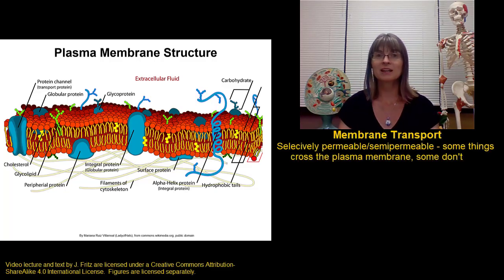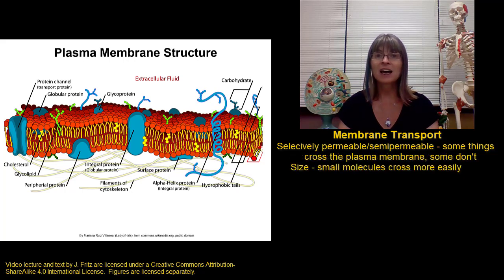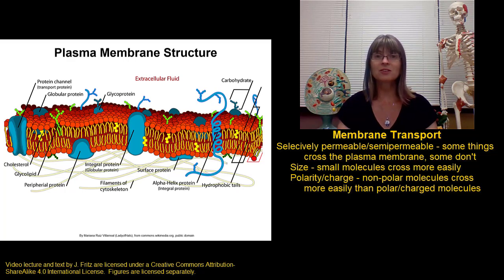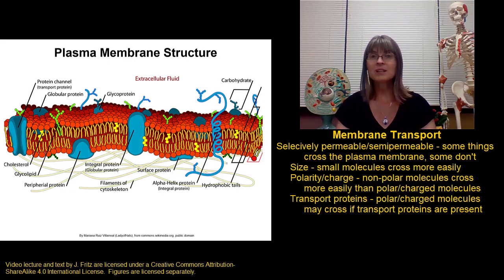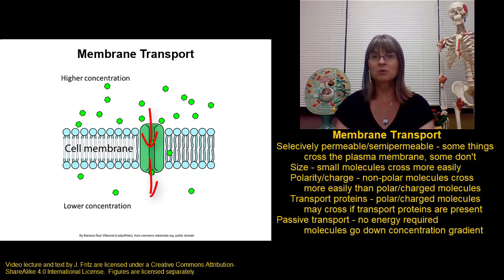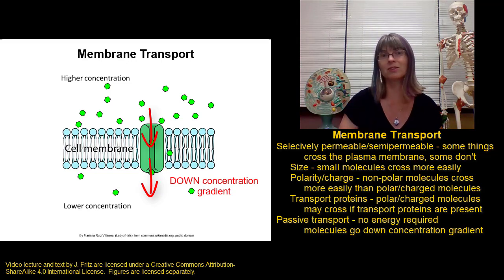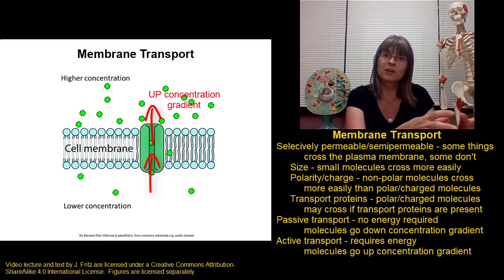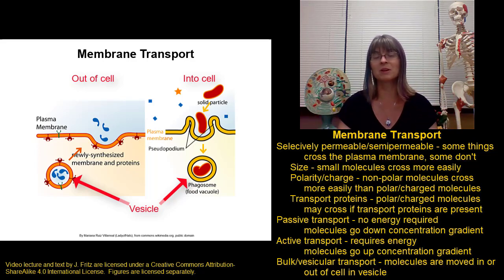Membrane Transport Introduction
Introduction to membrane transport for BIO 271 with Dr. Fritz at St. Clair County Community College in Port Huron, MI.